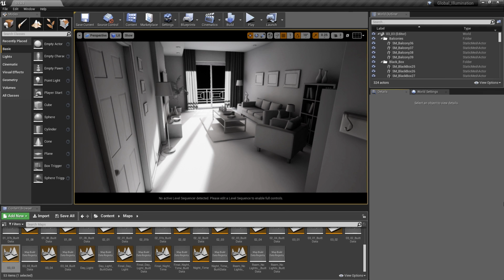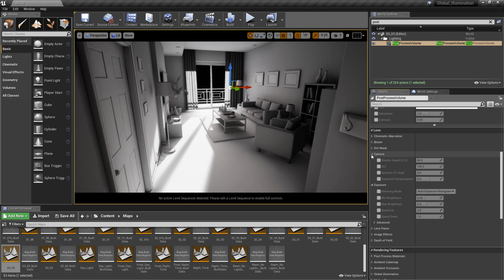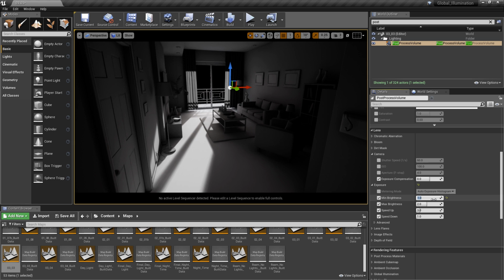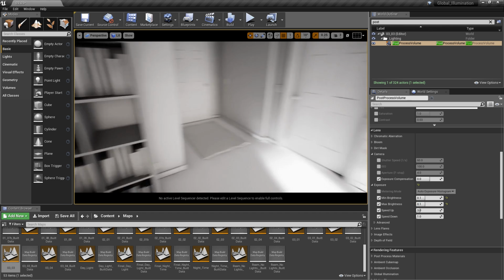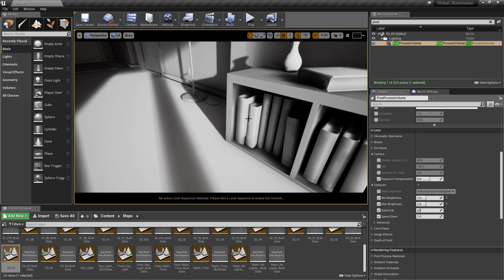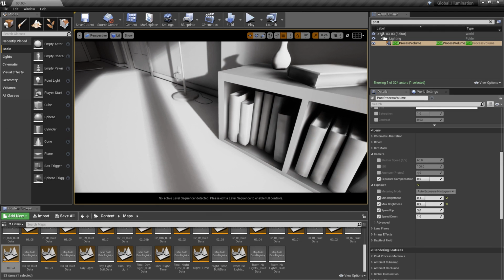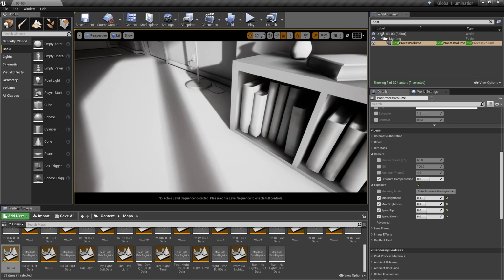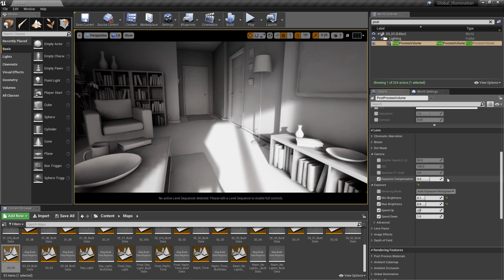TỰ HỌC UE4 - Quy trình chiếu sáng toàn cầu cho kiến trúc P4-3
*4.3: Chạm hoàn thiện: Phơi sáng và ảnh hưởng của nó đối với ánh sáng
Khi chúng tôi thêm các hiệu ứng đặc biệt, một công cụ có thể có tác động trực tiếp đến cách chúng tôi xem hoặc cảm nhận sự chiếu sáng toàn cầu cuối cùng là phơi sáng máy ảnh. Video này sẽ hướng dẫn bạn cách thiết lập điều chỉnh mắt tùy chỉnh, cũng như xem các điều khiển phơi sáng mặc định trong khối lượng xử lý bài đăng của chúng tôi.